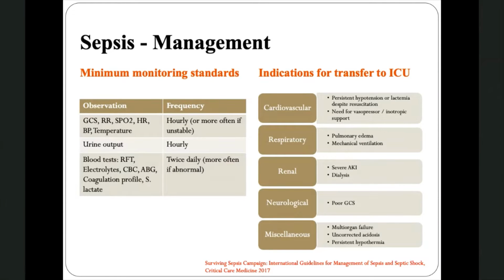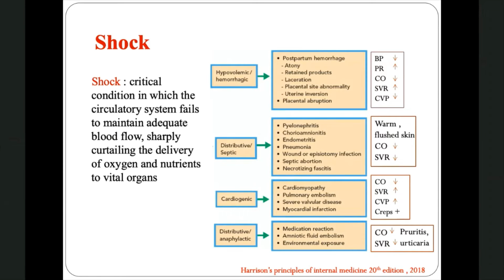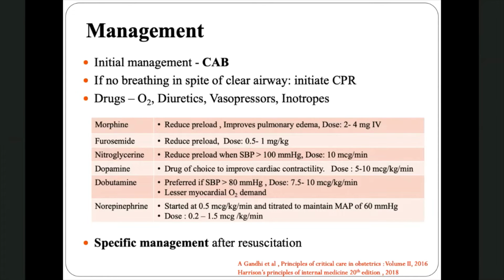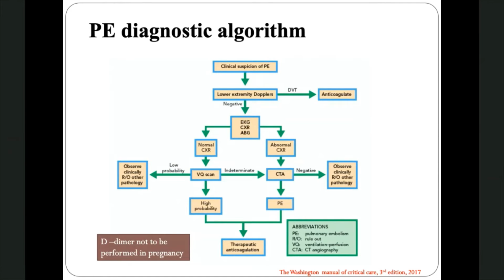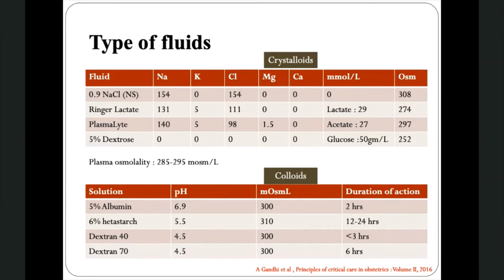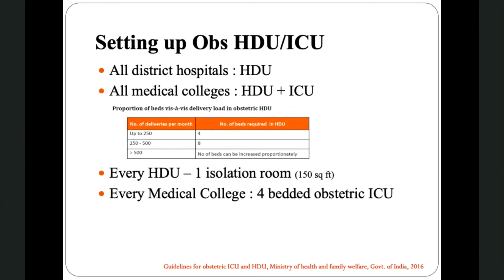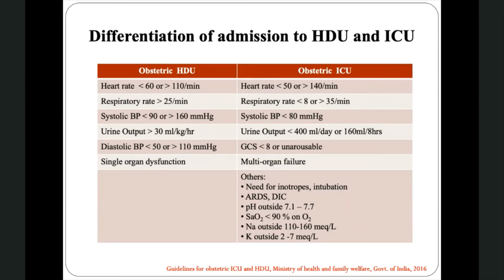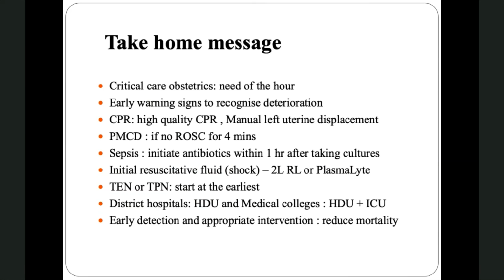Critical Care in pregnancy Chapter - 2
Dr. Ram Kumar patidar
MBBS, MD, DNB, FMAS
Obstetrics & Gynecology